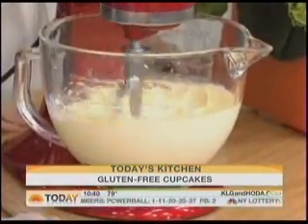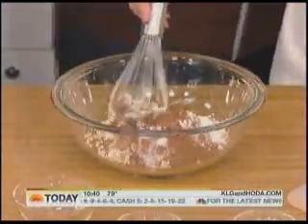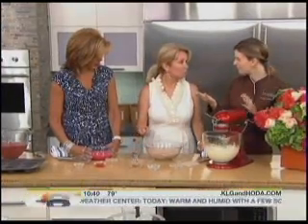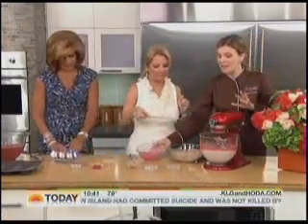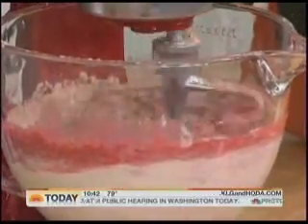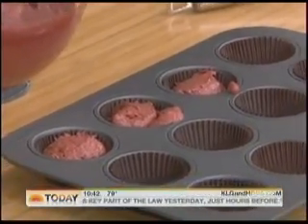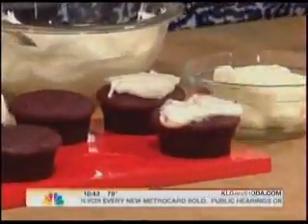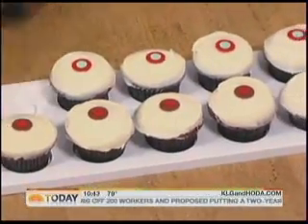Candace Nelson of Sprinkles Cupcakes on The Today Show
Candace Nelson of Sprinkles makes gluten-free Red Velvet Cupcakes on The Today Show